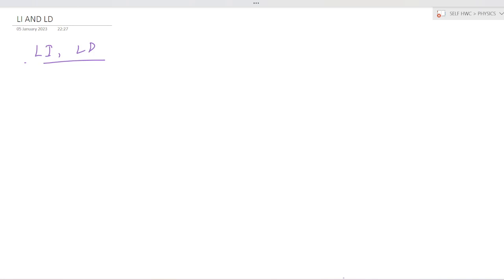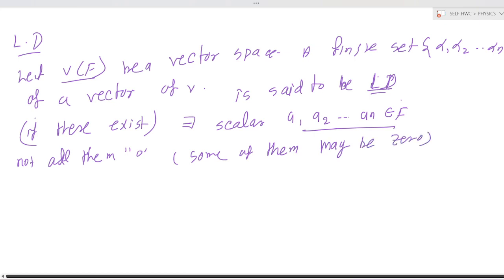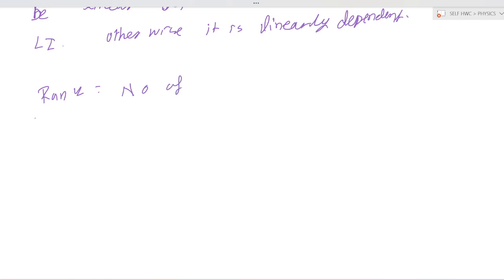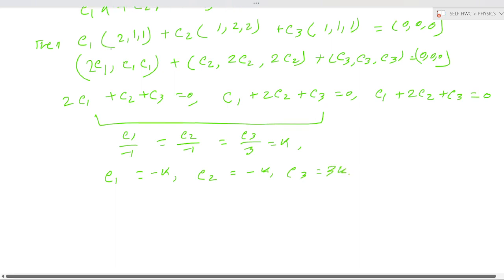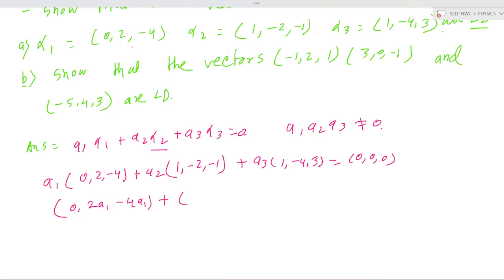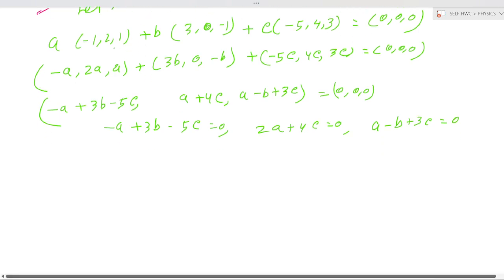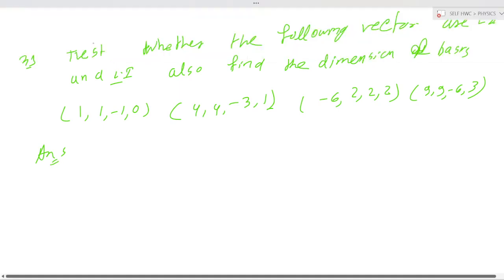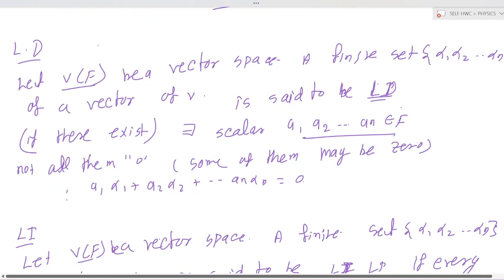LI AND LD LINEAR INDEPENDENCE AND LINEAR DEPENDENCE OF VECTOR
LINEAR INDEPENDENCE AND LINEAR DEPENDENCE OF VECTOR